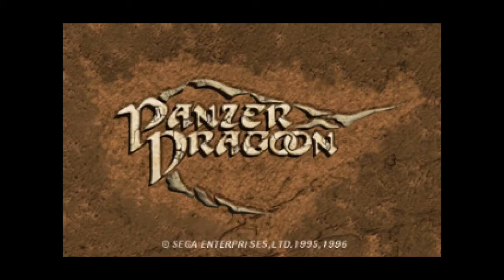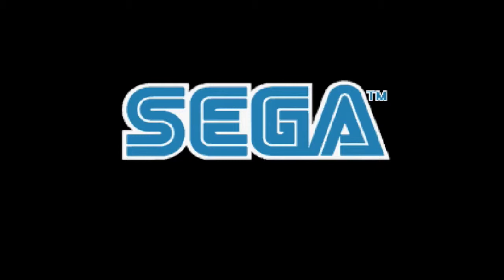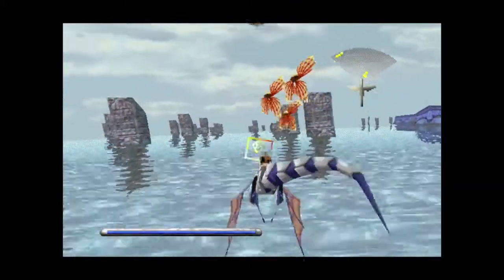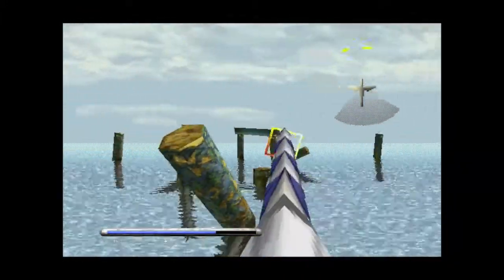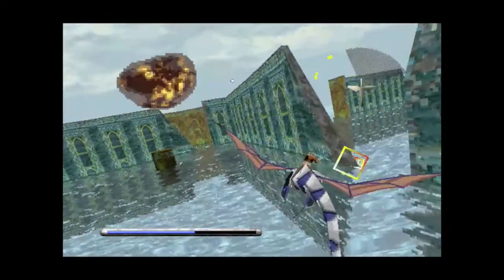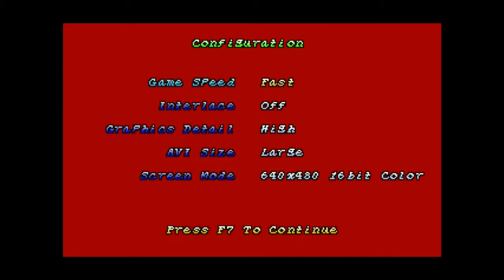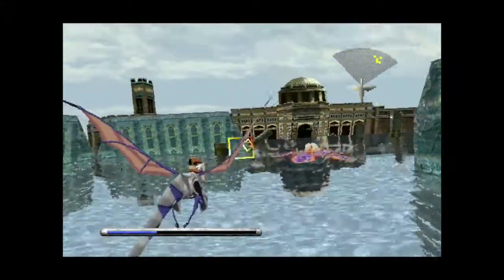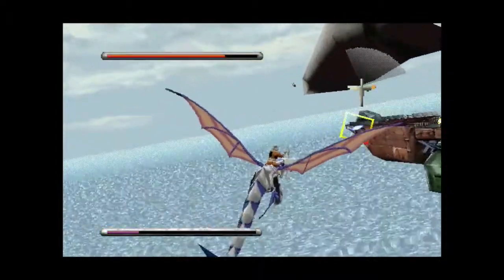Pottyboy Plays Panzer Dragoon (PC)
Hello all, and welcome to another Pottyboy Plays! Today I'll be taking a look at Panzer Dragoon for the PC, released by Sega back in 1996.

This one's a bit late. I meant to upload this last night but forgot!